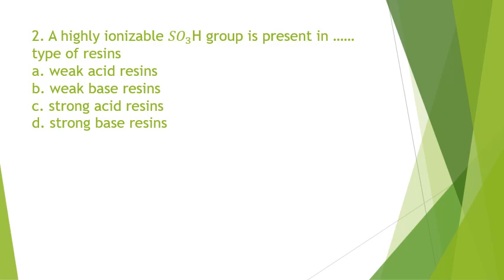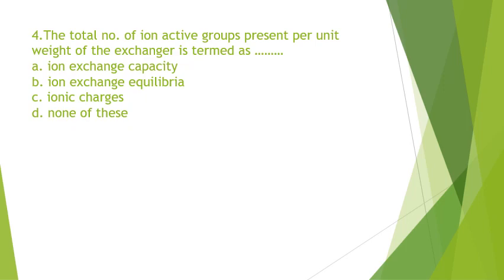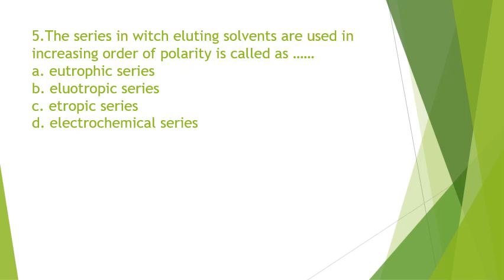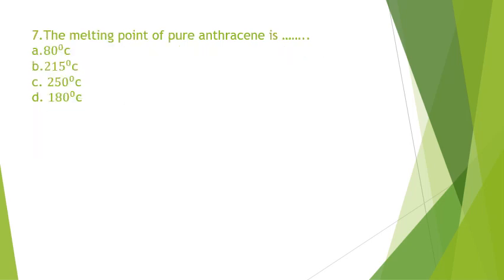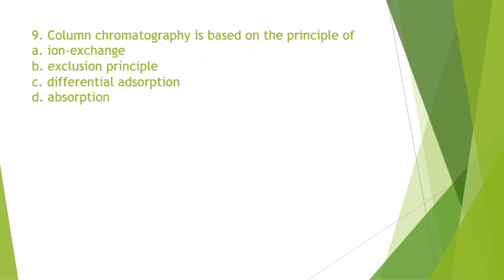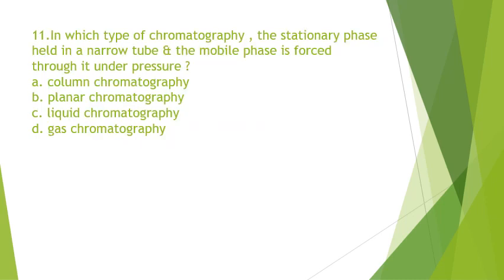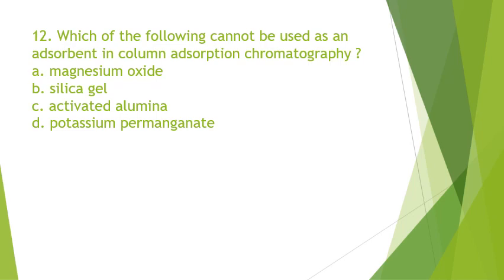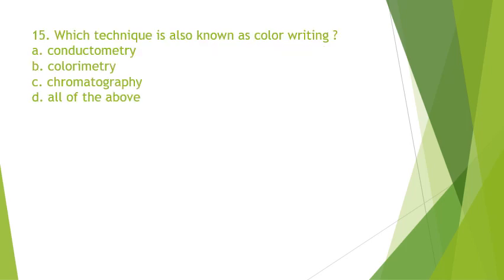Physical & Analytical Chemistry on topic Column Chromatography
SYBSc MCQs